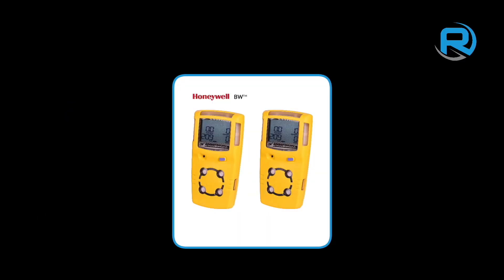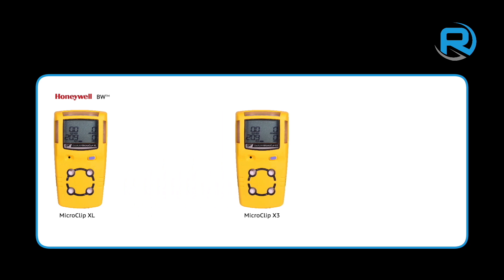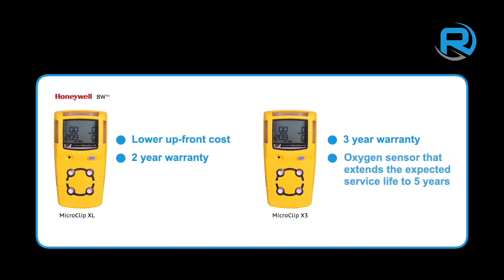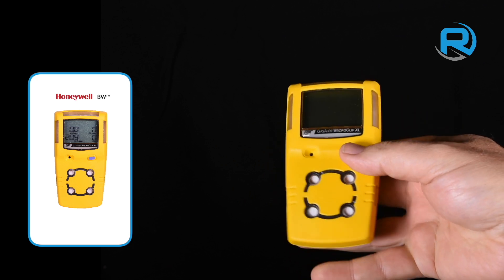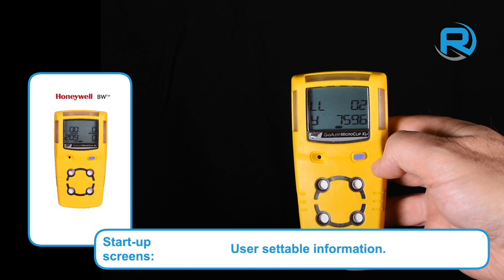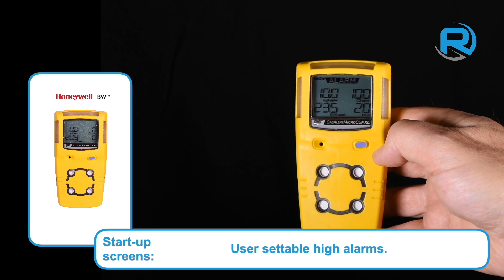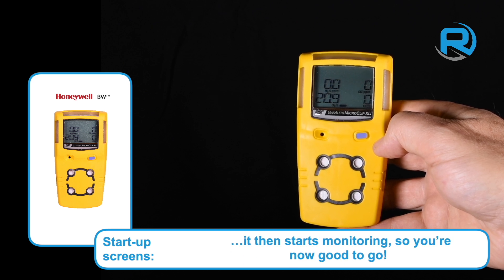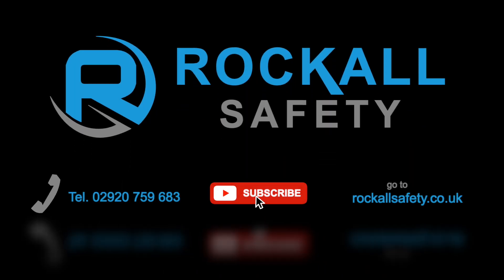Honeywell BW MicroClip XL - what you need to know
The BW GasAlertMicroClip XL and X3 portable multi-gas detectors can be configured to monitor combinations of Combustible gases such as LEL, Hydrogen Sulphide (H2S), Carbon Monoxide (CO) and Oxygen (O2). Thanks to its compact design and slim profile, the GasAlertMicroClip XL is easy to wear, whilst providing affordable standard protection from gas hazards.